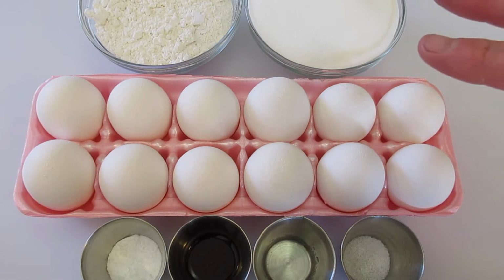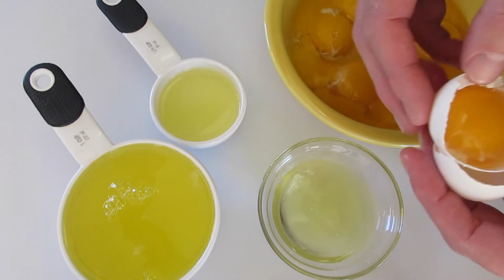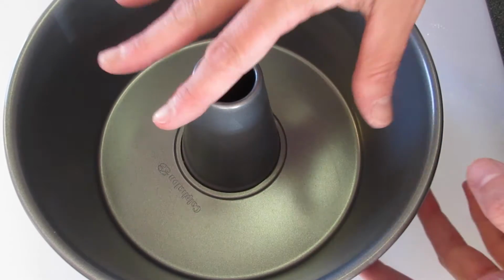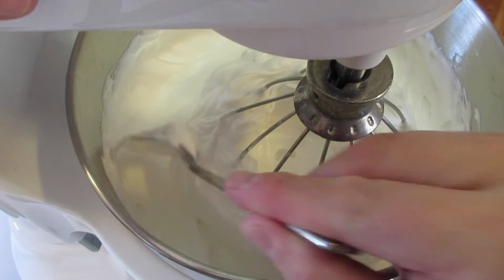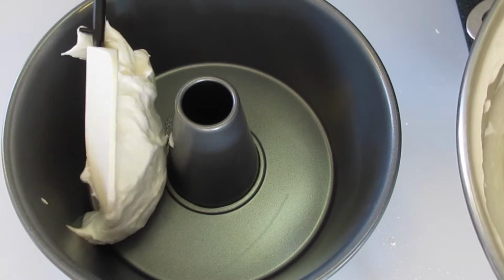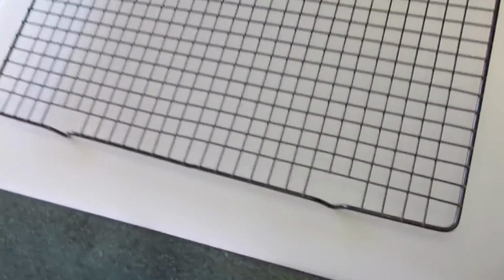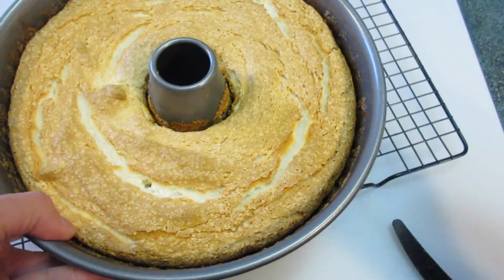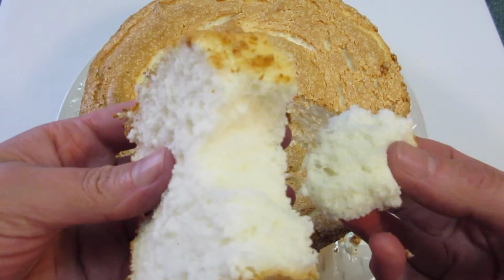ANGEL FOOD CAKE - How to make a perfect ANGEL CAKE Recipe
This deliciously light & fluffy SPONGE CAKE originated in the United States... becoming popular in the late 19th century!! Made with whipped egg whites, cream of tartar and flour gives it the nickname "FOOD OF THE ANGELS"...NO butter or oil used!! LOW IN CALORIES!! Click on SHOW MORE below for full recipe...

ANGEL FOOD CAKE

DO NOT oil, butter or flour Bundt/Tube pan

1 - 1/4 cups egg whites (about 9-12 egg)
1 -1/2 cups sugar
1 cup cake flour
1 - 1/4 teaspoon cream of tartar
1/4 teaspoon salt
1/4 teaspoon pure vanilla extract
1/4 teaspoon pure almond extract

1. Sift flour and 1/2 cup of the sugar twice. Set aside.

2.  Add egg whites, cream of tartar, salt, vanilla and almond extracts into a very clean large mixing bowl.  Using mixer, on medium-high speed, beat ingredients together until soft peaks form.  Increase beating speed to high. Adding the remaining sugar, 2 tablespoons at a time, until stiff peaks form.

3. Gradually fold in sifted flour/sugar mixture, about 1/2 cup at a time, into eggs whites until well blended.

4.  Gently spoon into a 10-inch bundt/tube pan. Using a knife, cut through batter to remove any air pockets.

5.  Bake in a preheated 350 degree F. oven, on the low rack, for 35 - 40 minutes or until lightly golden in color and entire top appears dry.

6.  Immediately invert pan onto cooling race; cooling completely, about 2 hours.

7.  Carefully run knife around side and center tube of pan. If cake sticks to bottom of pan...Vigorously shake pan north, south, east and west until loose.

8.  Place Angel Food Cake onto plater. Serve with fresh fruit(s), whipped cream and/or ice-cream.

ENJOY!! -Deronda :)

TIPS: 1 serving = about 115 calories. Cake maybe frozen up to 3 months in airtight packaging.